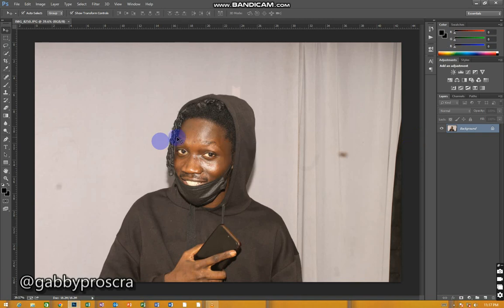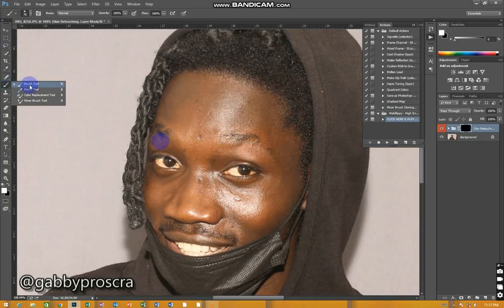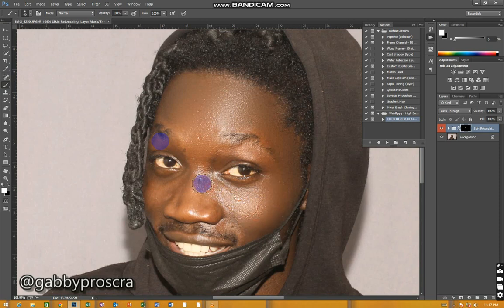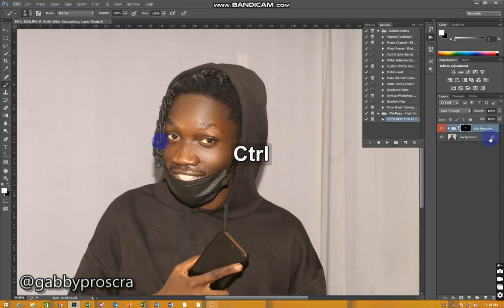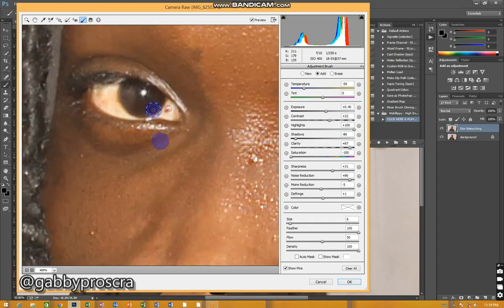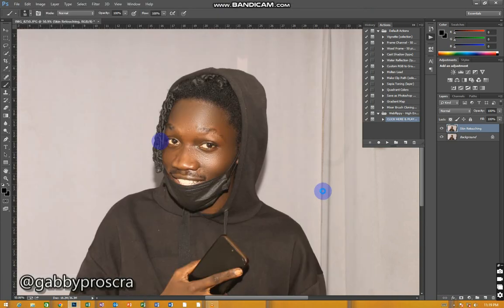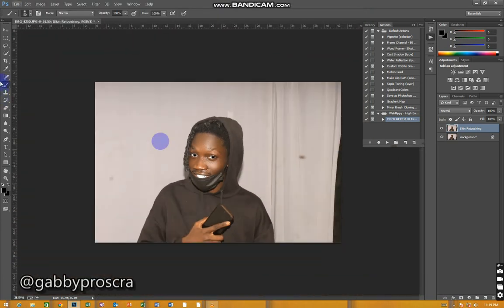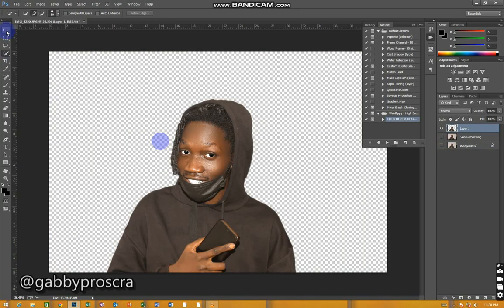Edit Any Photo in Adobe Photoshop Learn How to use Adobe Camera Raw! by Gabbyproscra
Unlock Your Photo's Potential: Adobe Camera Raw in Photoshop: In this video, I’ll show you how to edit any photo using the powerful Adobe Camera Raw Filter in Photoshop. No matter the quality of your image, you’ll learn step-by-step techniques to enhance colors, adjust lighting, and bring your photos to life!

. 👉 Try the Action used in the video High End Skin Retouching for FREE

Mission 🌎: Proscra Image was started by Gabriel Banks, this is A community-driven website that provides tutorials and resources for aspiring artists in various creative fields.